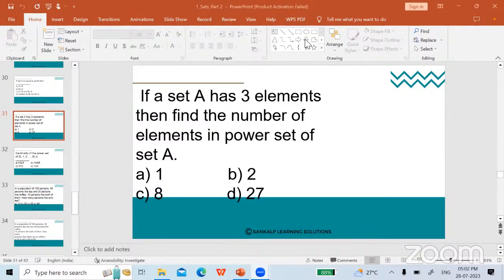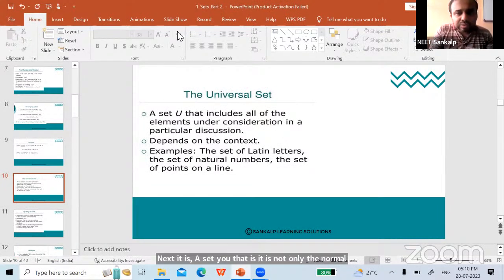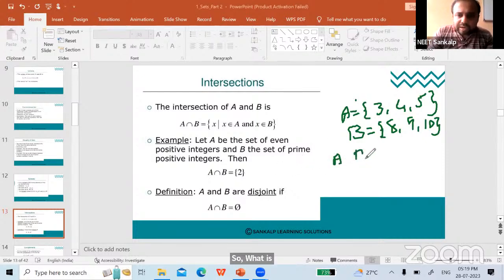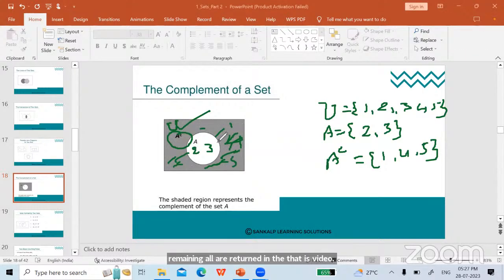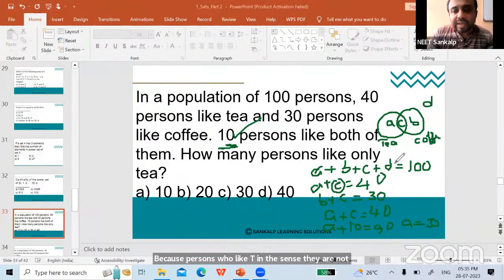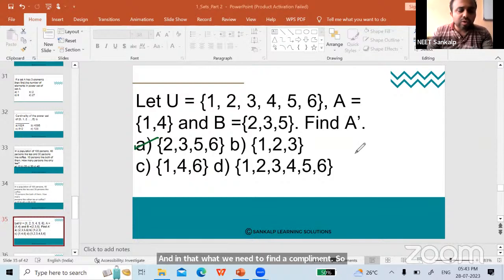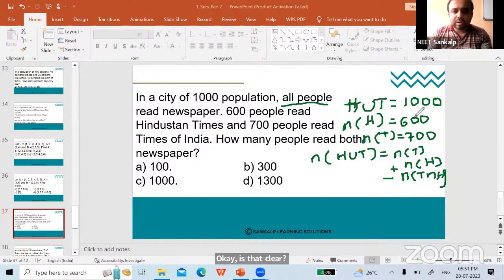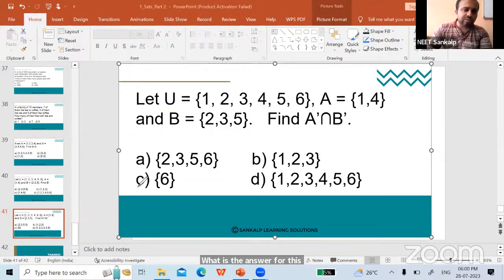1ST PU CET MATHS SESSION 7 PAVAN SIR